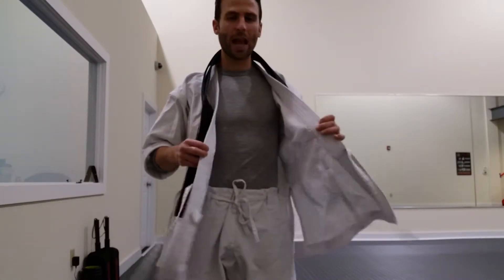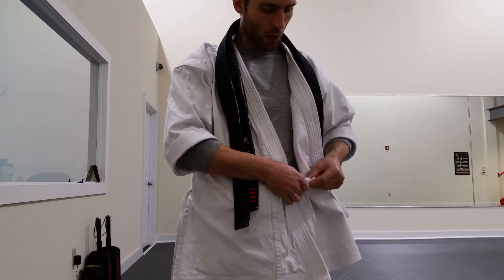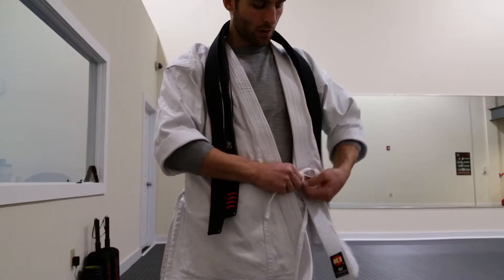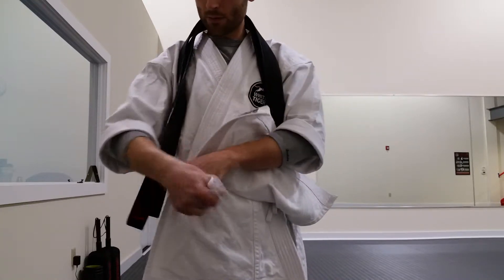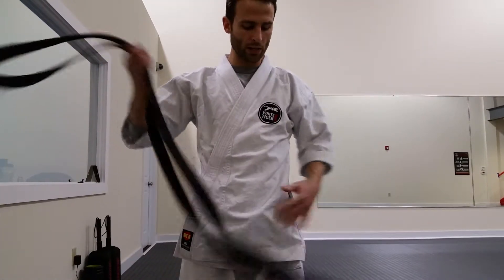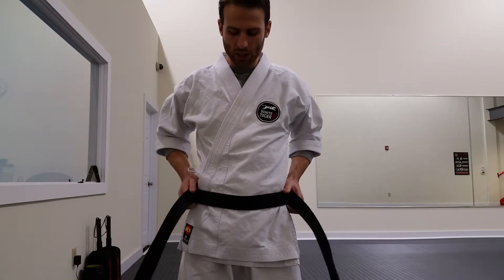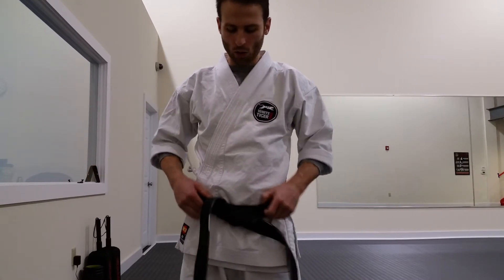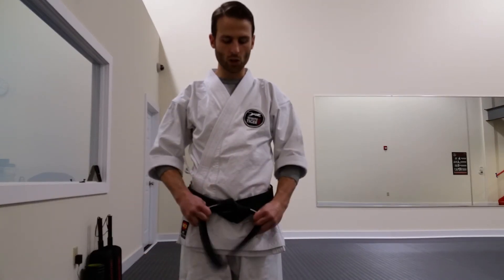How to get your uniform and belt on.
Sensei Darren DeMarco shows how to get your uniform on.